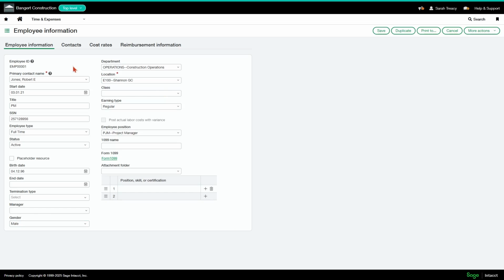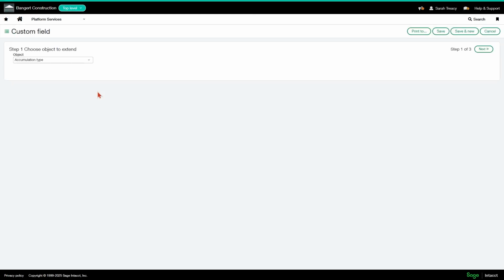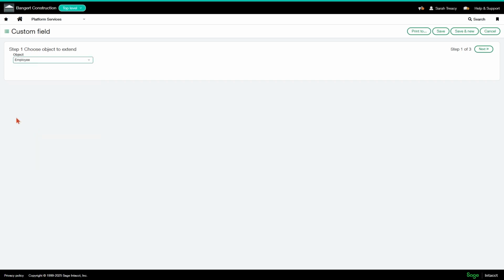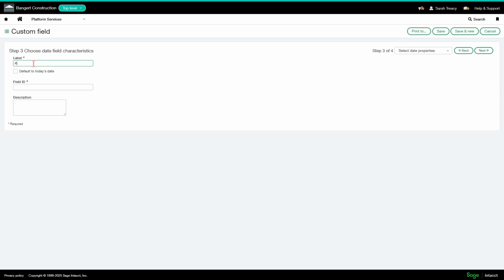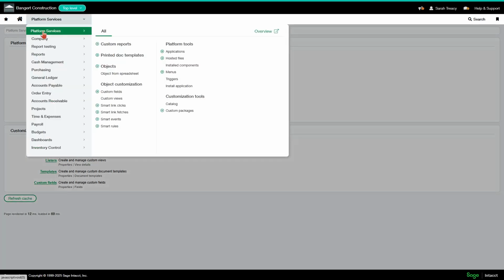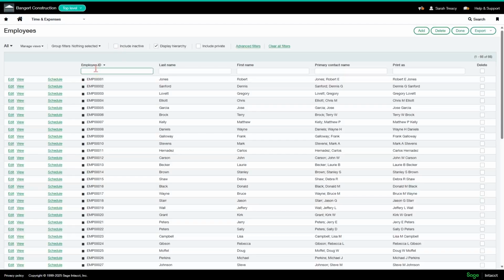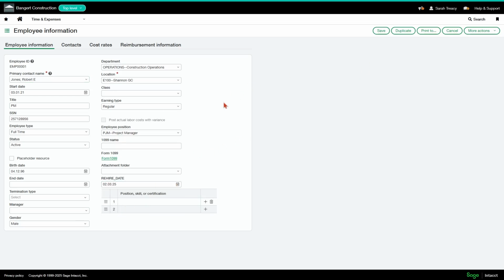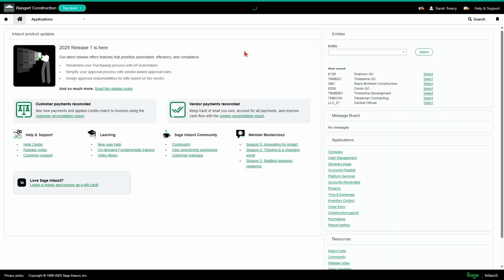How to Add Rehire Dates for Employees in Sage Intacct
Need to update rehire dates for employees in Sage Intacct? This quick tutorial walks you through the steps to ensure accurate employee records and payroll tracking.